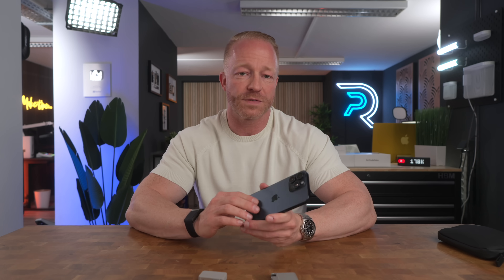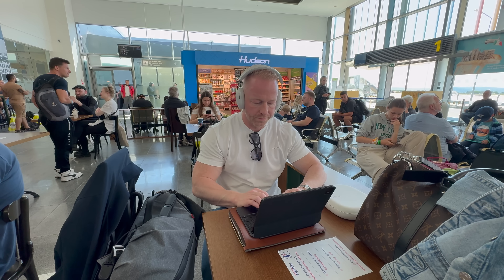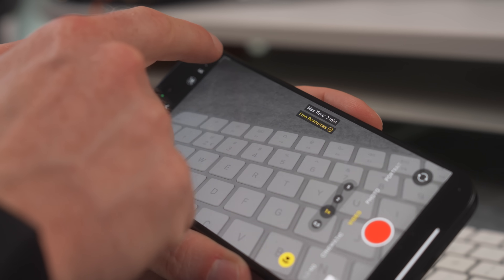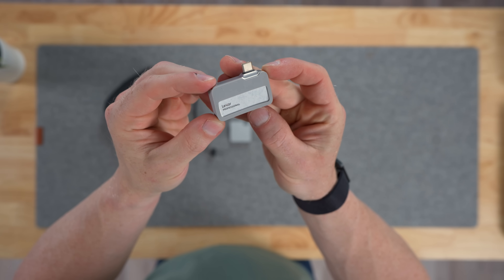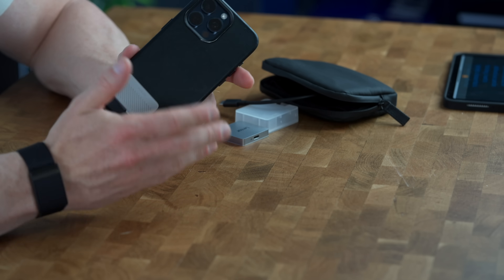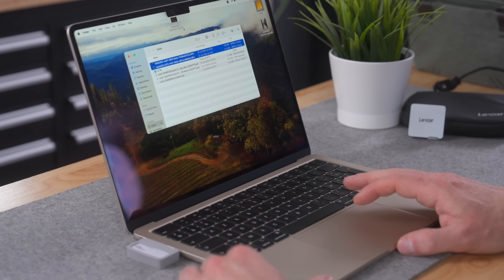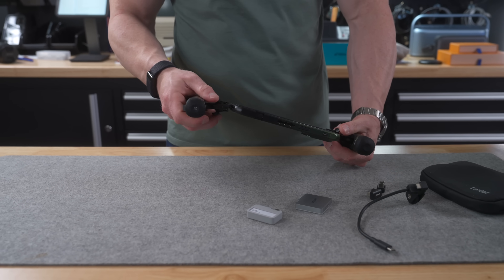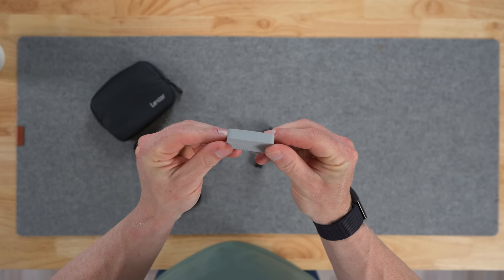This changed the way I use my iPhone! - Lexar Professional Go Portable SSD with Hub!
This Lexar Professional Go Portable SSD with Hub is the iPhone 15 Pro Max solution I have been waiting for. This miniscule powerhouse lets me shoot hours of iPhone LOG footage without the need for a bulky rig! 👉 Check out the Lexar Professional Go Portable SSD with Hub here!